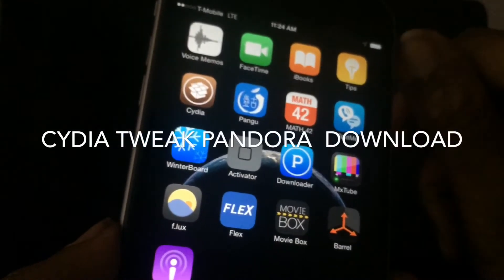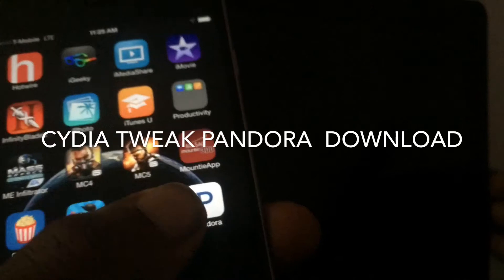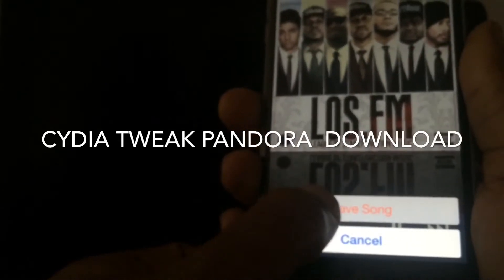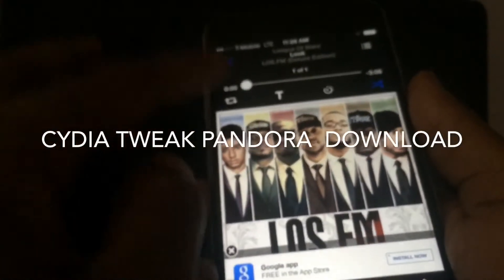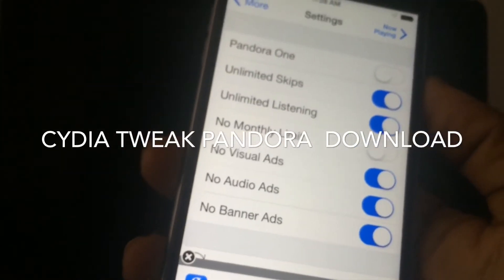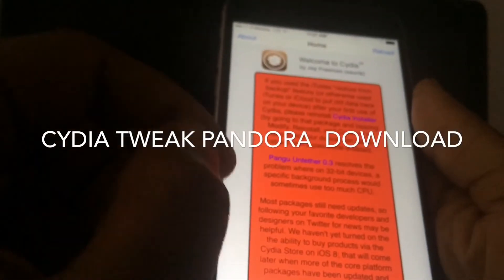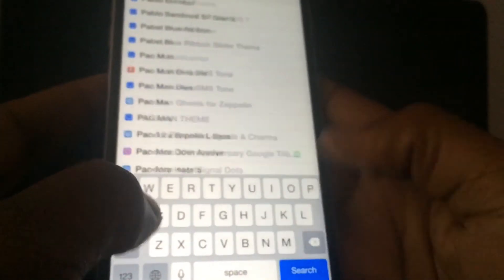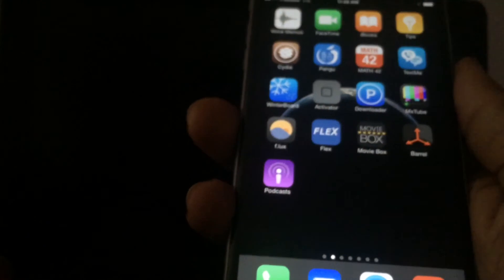iOS 8 CYDIA tweak Pandora Downloader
1. Open Cydia
3. Search for tweak
4.install&done..